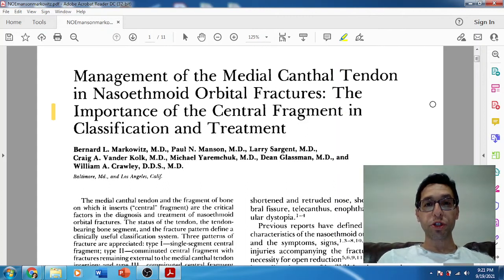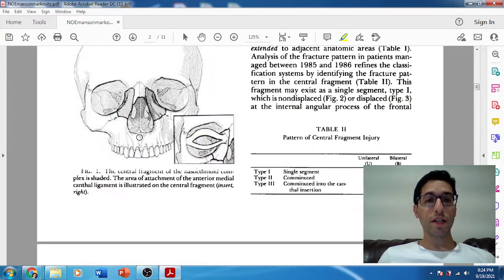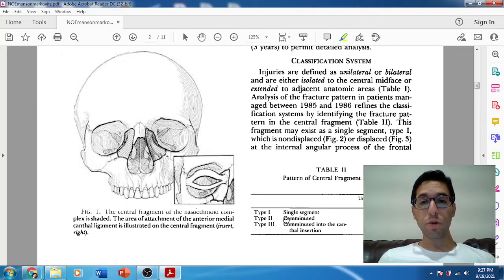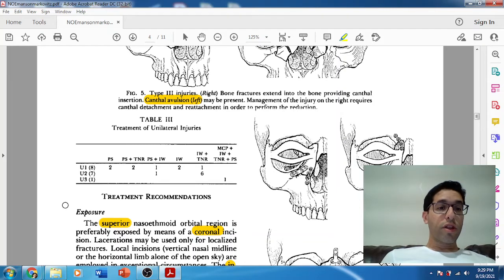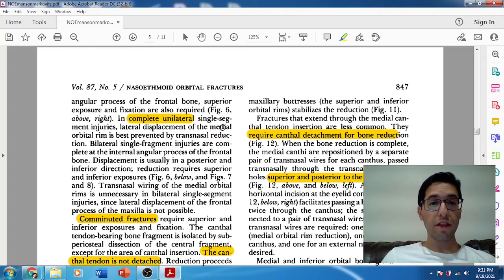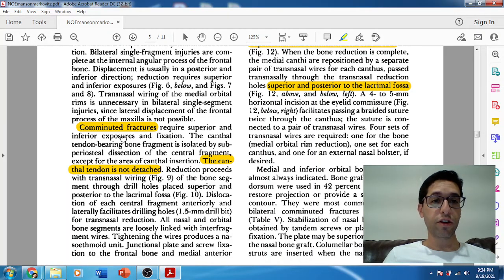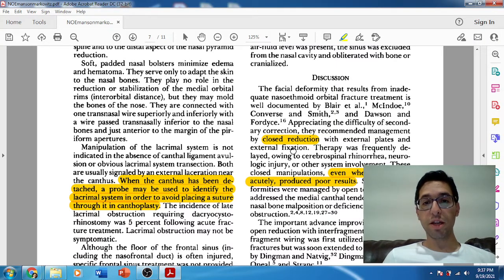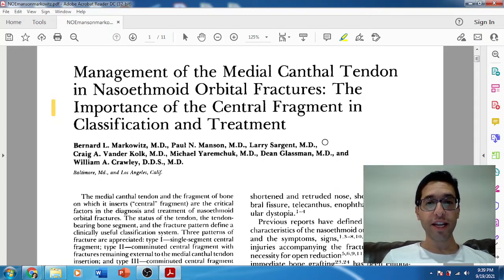Oral Surgery Journal Club: NOE Fractures and the Markowitz, Manson Classification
Welcome to Oral Surgery Journal Club. Here we discuss interesting and relevant articles that pertain to oral surgery. Hope you enjoy and come back next week.

Plast Reconstr Surg. 1991 May;87(5):843-53.

Management of the medial canthal tendon in nasoethmoid orbital fractures: the importance of the central fragment in classification and treatment

B L Markowitz 1, P N Manson, L Sargent, C A Vander Kolk, M Yaremchuk, D Glassman, W A Crawley